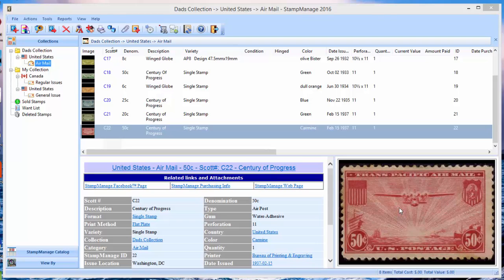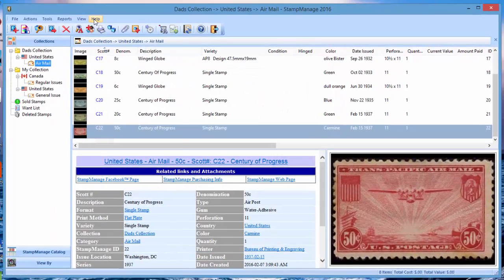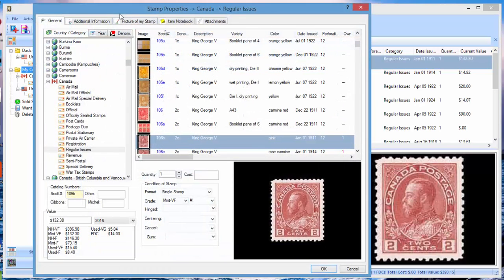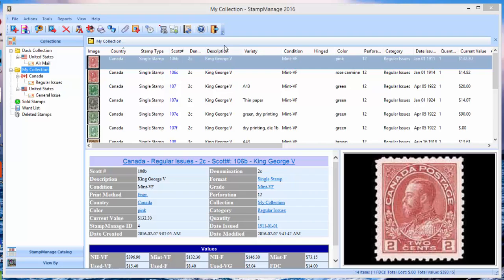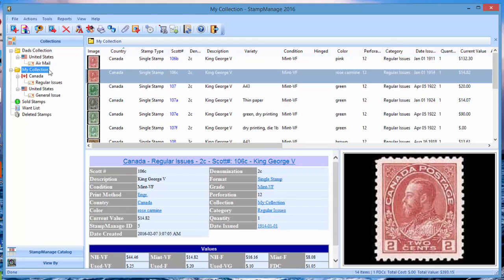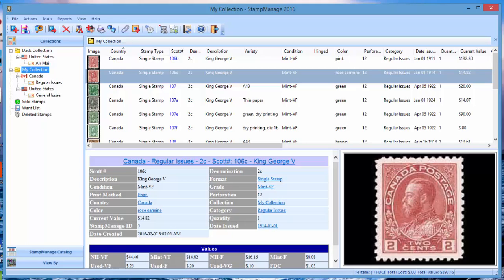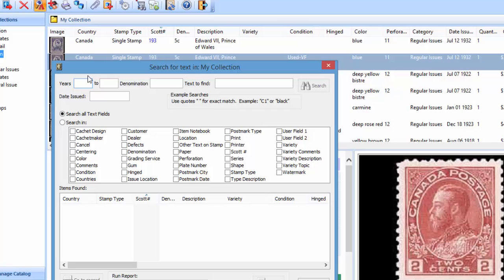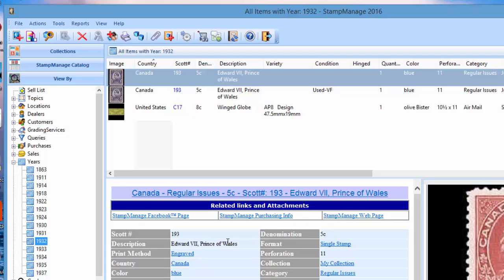Intro To StampManage Deluxe 2016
Introduction to StampManage Deluxe 2016 - In this video we give an overview of some newly introduced features..as well as an overview on how to use the program.